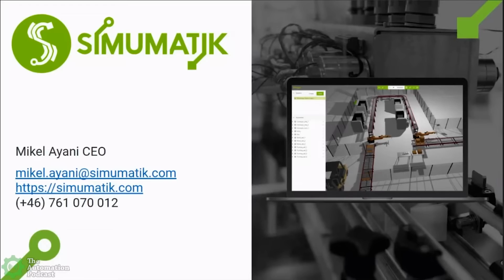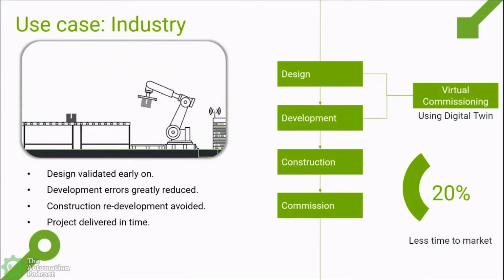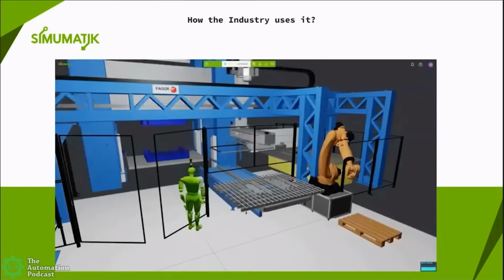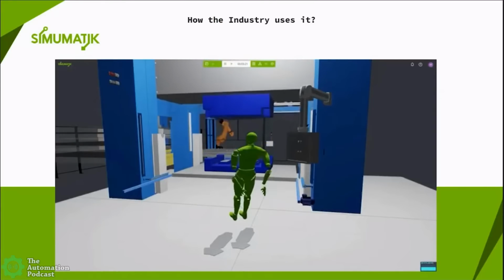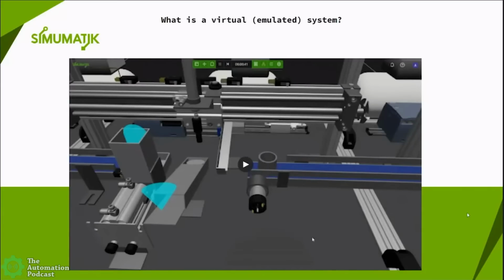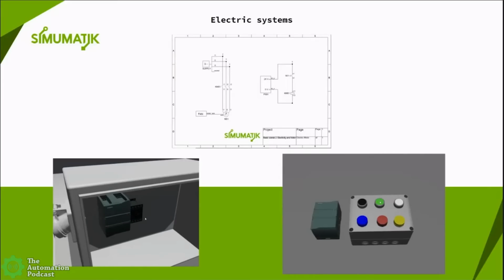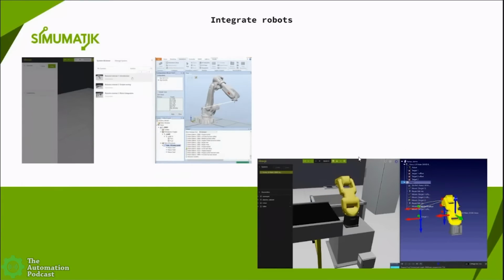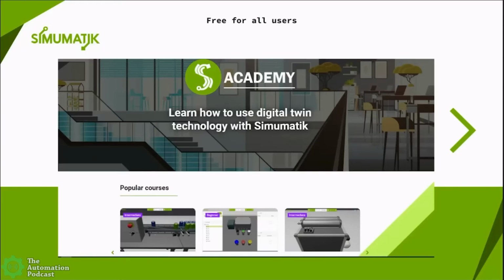SIMUMATIK Simulation Software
This week Shawn's guest is Mikel Ayani who introduces us to Simumatik Simulation Software in episode 101 of The Automation Podcast.